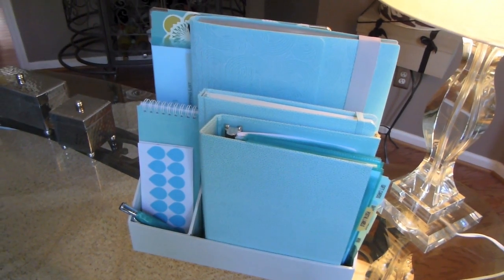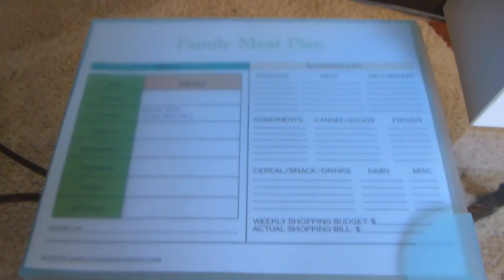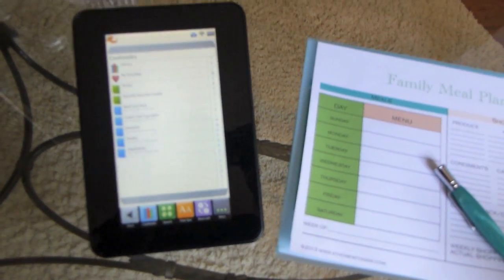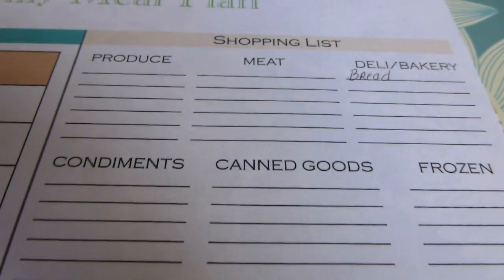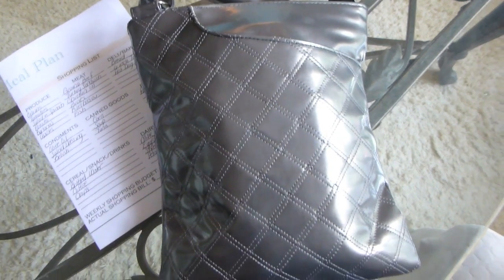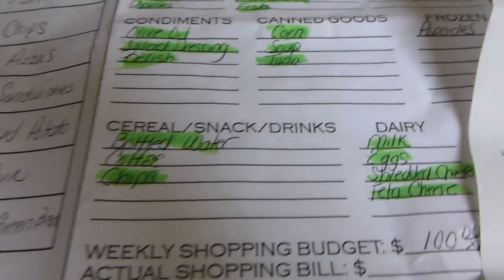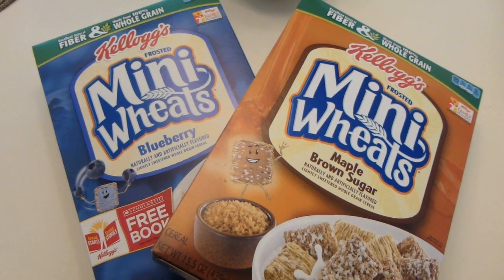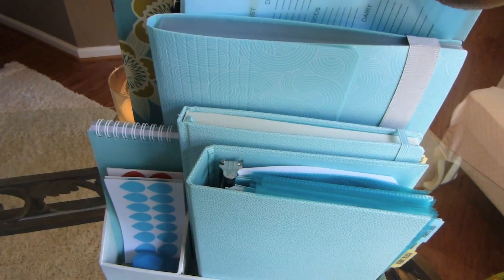My Meal Planning System